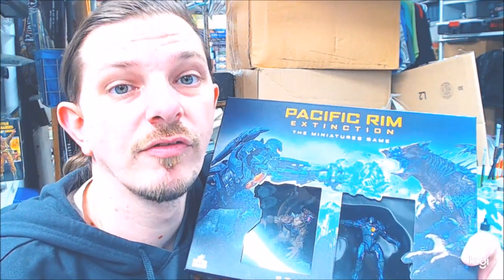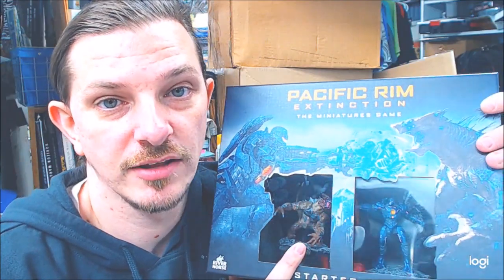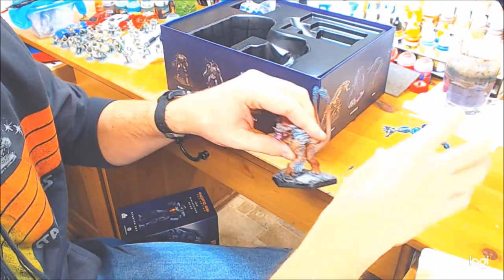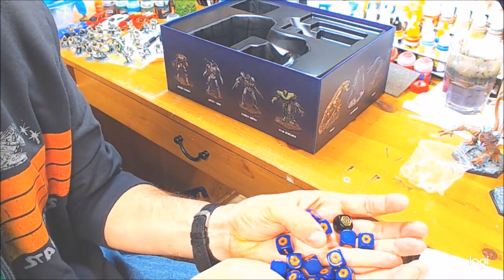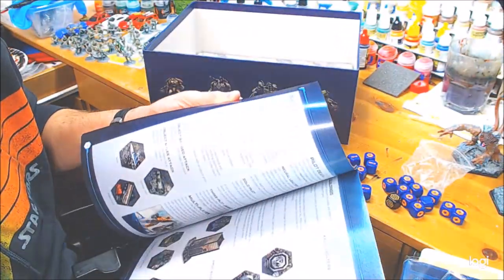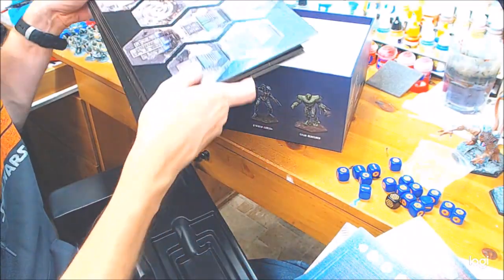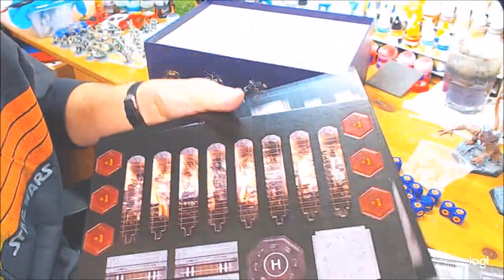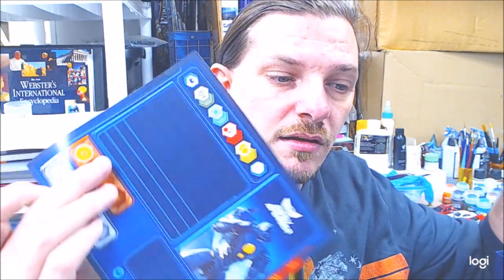Unboxing Pacific Rim Extinction Start Set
Unboxing the Pacific Rim Extinction Starter Set.